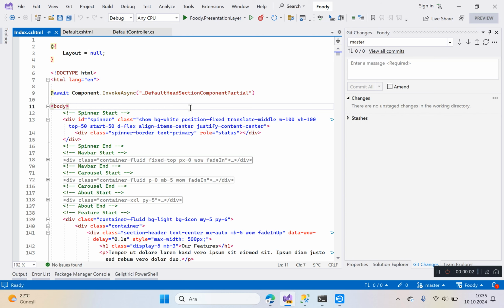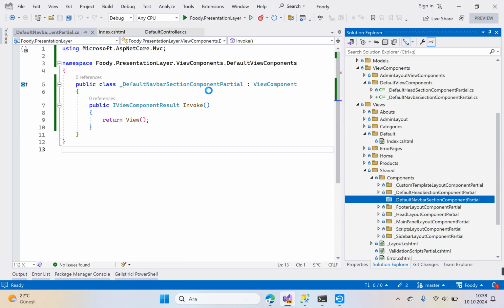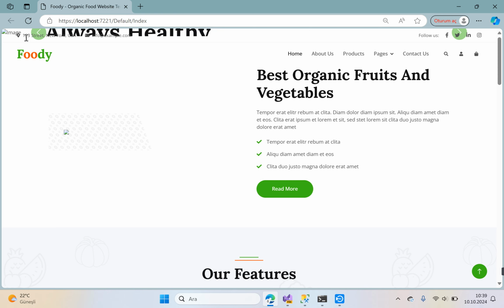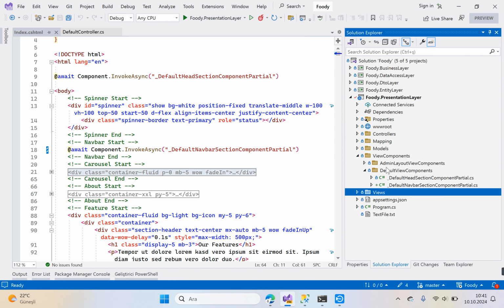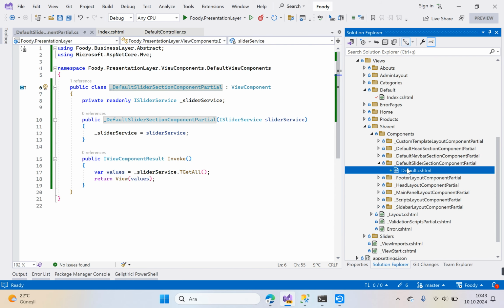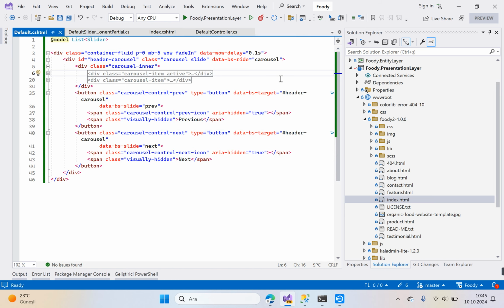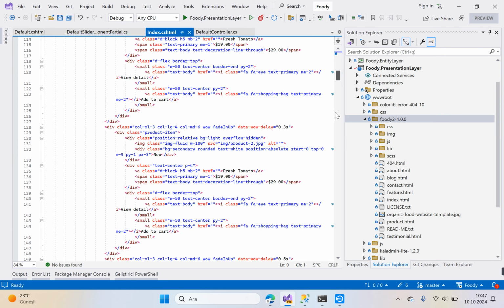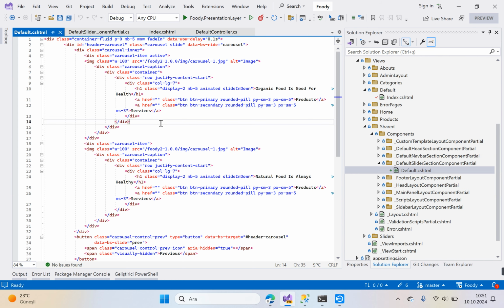#34 Foody Asp.Net Core 6.0 Project - Slider Section In User Interface